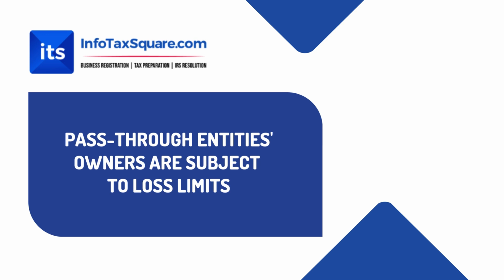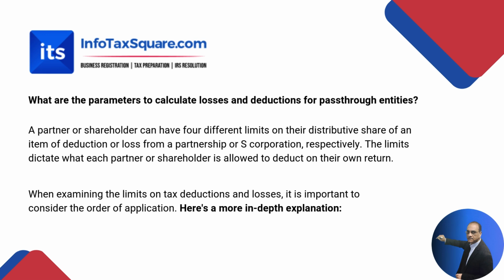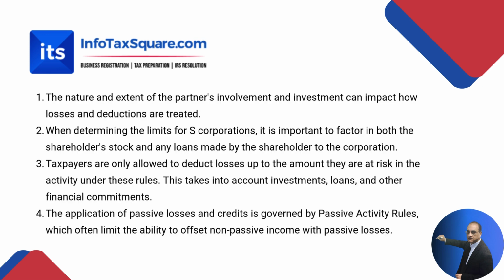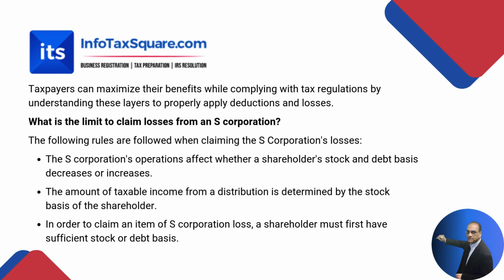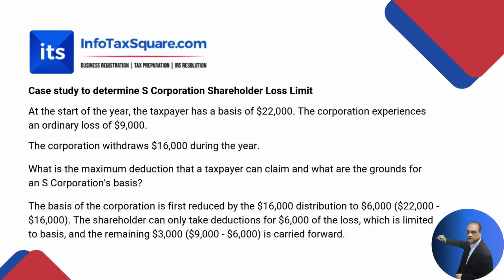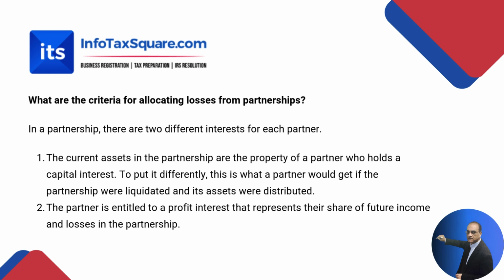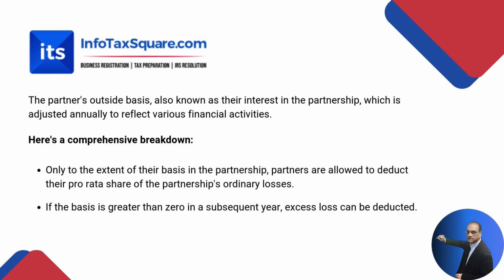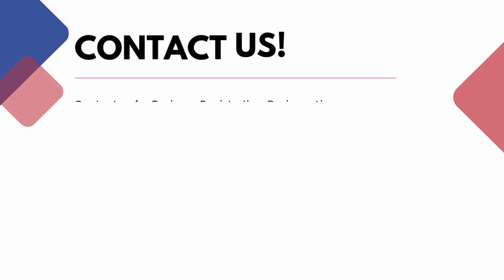Pass-Through Entities' owners are subject to loss limits.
What are the parameters to calculate losses and deductions for passthrough entities?

A partner or shareholder can have four different limits on their distributive share of an item of deduction or loss from a partnership or S corporation, respectively. The limits dictate what each partner or shareholder is allowed to deduct on their own return.

When examining the limits on tax deductions and losses, it is important to consider the order of application. Here's a more in-depth explanation:

1.  The nature and extent of the partner's involvement and investment can impact how losses and deductions are treated.
2.  When determining the limits for S corporations, it is important to factor in both the shareholder's stock and any loans made by the shareholder to the corporation.
3.  Taxpayers are only allowed to deduct losses up to the amount they are at risk in the activity under these rules. This takes into account investments, loans, and other financial commitments.
4.  The application of passive losses and credits is governed by Passive Activity Rules, which often limit the ability to offset non-passive income with passive losses.

Taxpayers can maximize their benefits while complying with tax regulations by understanding these layers to properly apply deductions and losses.

What is the limit to claim losses from an S corporation?

The following rules are followed when claiming the S Corporation's losses:

•  The S corporation's operations affect whether a shareholder's stock and debt basis decreases or increases.
•  The amount of taxable income from a distribution is determined by the stock basis of the shareholder.
•  In order to claim an item of S corporation loss, a shareholder must first have sufficient stock or debt basis.

Case study to determine S Corporation Shareholder Loss Limit

At the start of the year, the taxpayer has a basis of $22,000. The corporation experiences an ordinary loss of $9,000.

The corporation withdraws $16,000 during the year.

What is the maximum deduction that a taxpayer can claim and what are the grounds for an S Corporation's basis?

The basis of the corporation is first reduced by the $16,000 distribution to $6,000 ($22,000 - $16,000). The shareholder can only take deductions for $6,000 of the loss, which is limited to basis, and the remaining $3,000 ($9,000 - $6,000) is carried forward.

What are the criteria for allocating losses from partnerships?

In a partnership, there are two different interests for each partner.

1.  The current assets in the partnership are the property of a partner who holds a capital interest. To put it differently, this is what a partner would get if the partnership were liquidated and its assets were distributed.
2.  The partner is entitled to a profit interest that represents their share of future income and losses in the partnership.

The partner's outside basis, also known as their interest in the partnership, which is adjusted annually to reflect various financial activities.

Here's a comprehensive breakdown:

•  Only to the extent of their basis in the partnership, partners are allowed to deduct their pro rata share of the partnership's ordinary losses.
•  If the basis is greater than zero in a subsequent year, excess loss can be deducted.